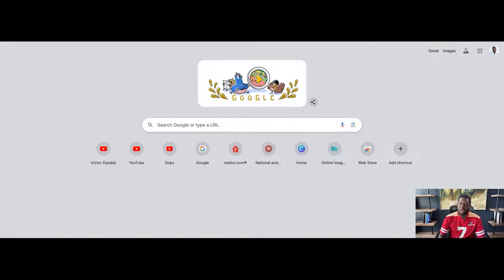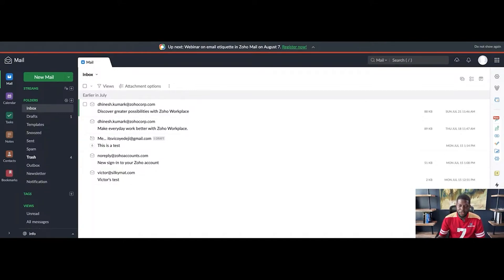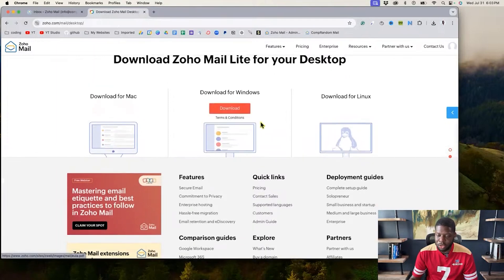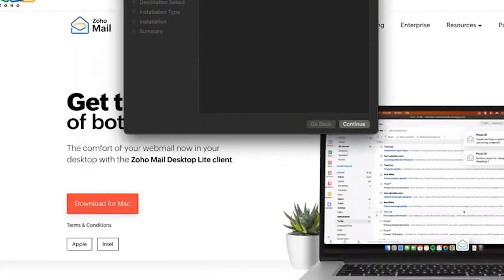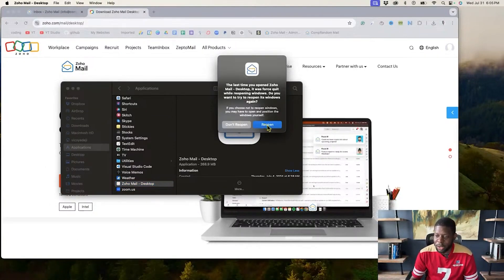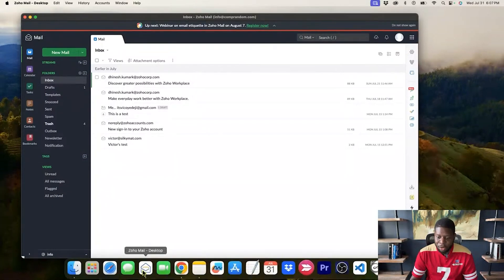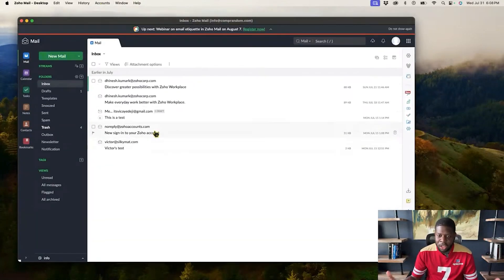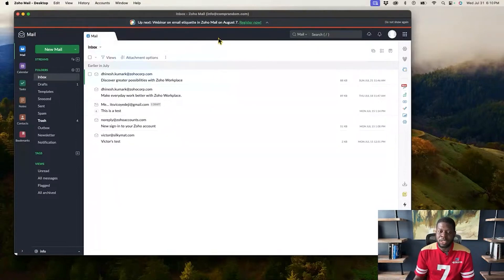How to Open Multiple Emails Using Zoho on your COMPUTER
You can do it from your phone app but not on your computer.

But you actually can; you just have to use Zoho's desktop app instead